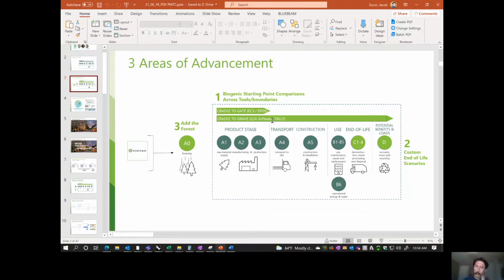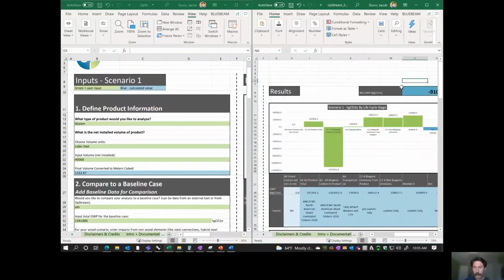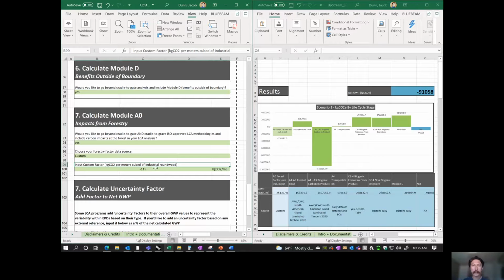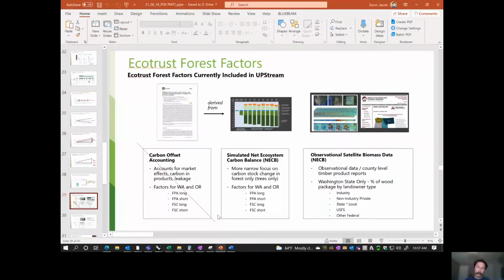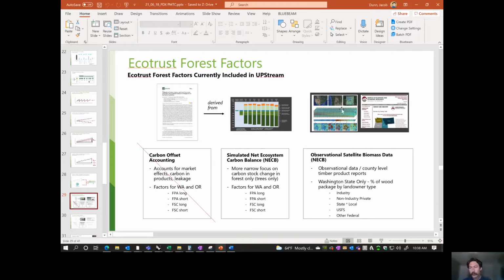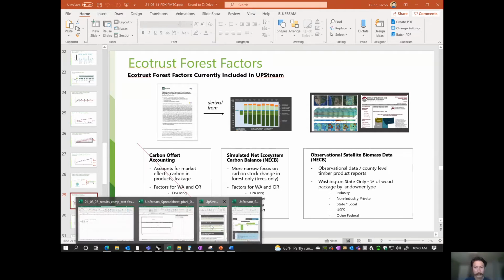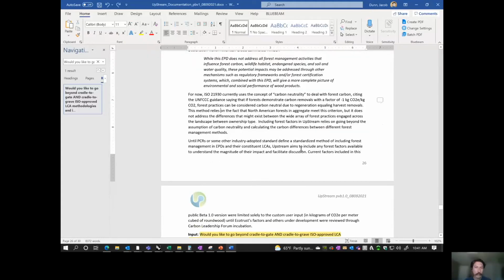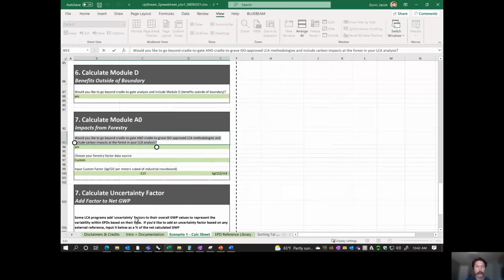Forest Factors and A0 Module - UpStream pbv1.0_08092021